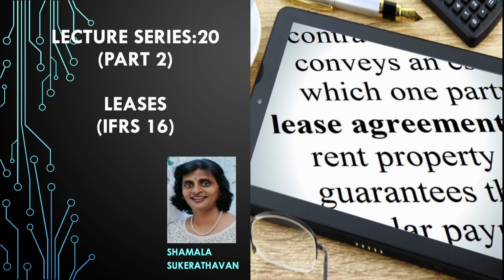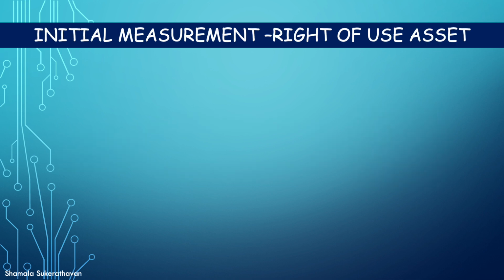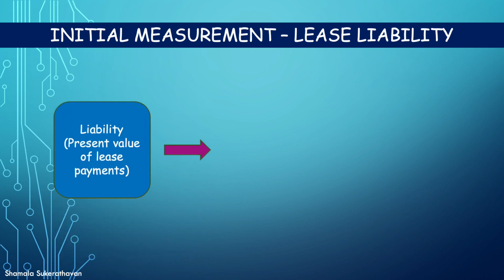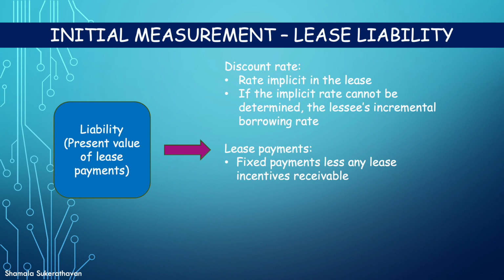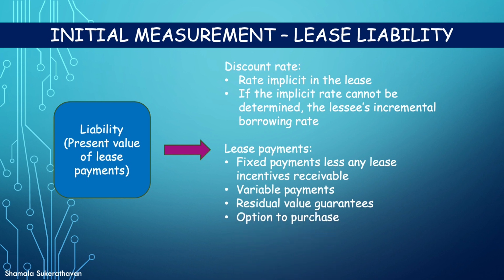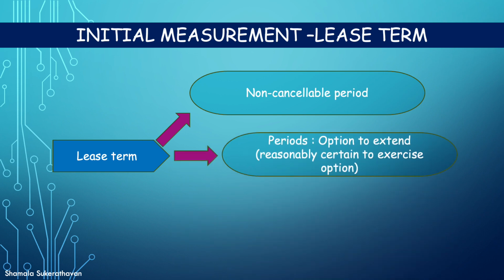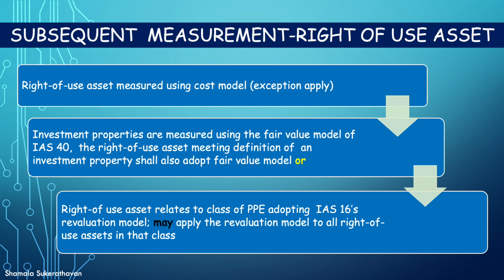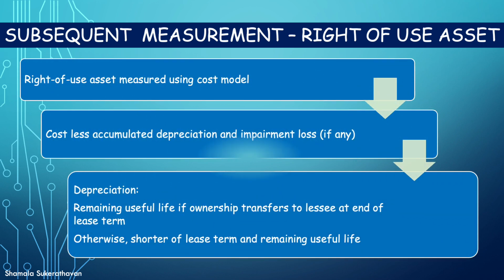Lecture Series 20 (Part 2): IFRS 16 Leases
This is a five-part lecture series on IFRS 16 Leases with Part 2 focusing on lessee accounting